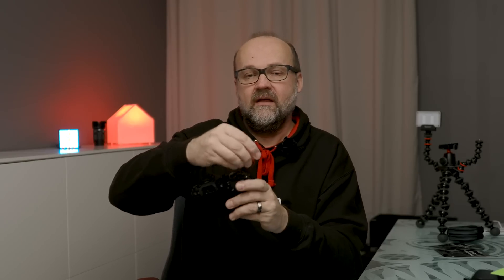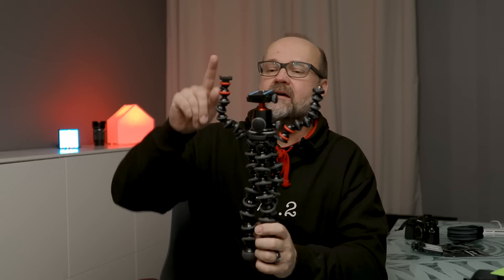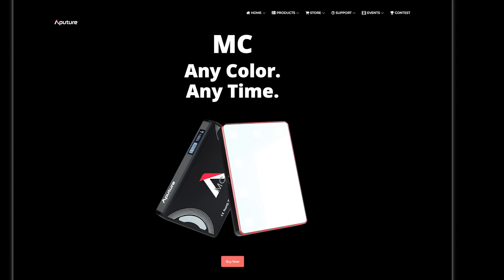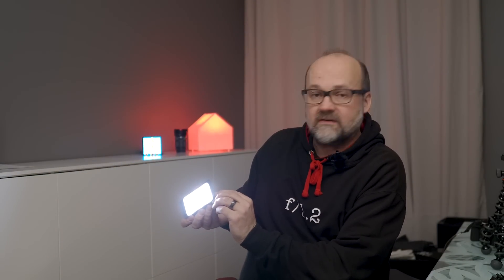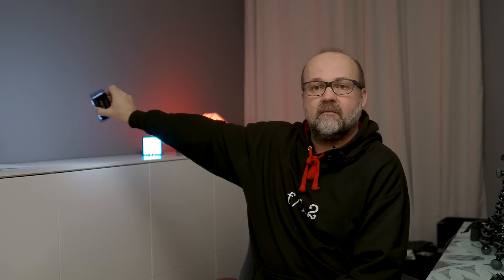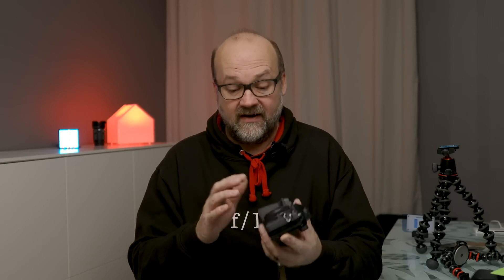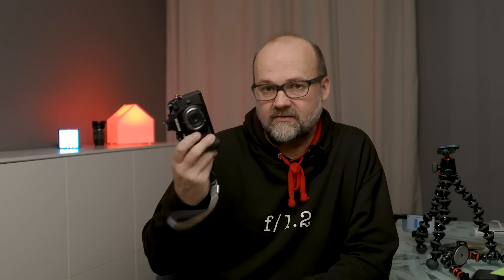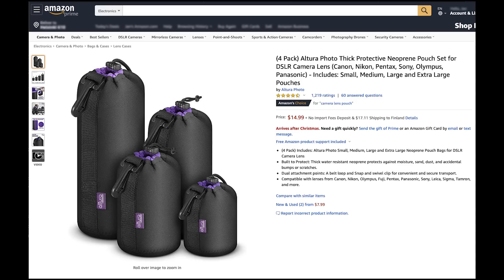What to get a Photographer for Christmas? - 7 great ideas!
Lens:
Olympus M.Zuiko Digital ED 17mm f1.2 Pro:

Tripod:
JOBY GorillaPod